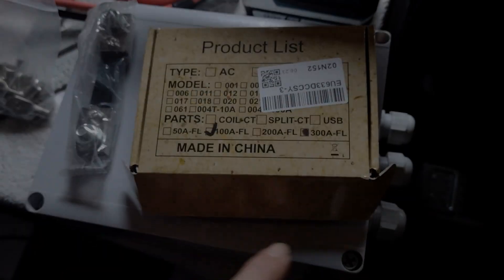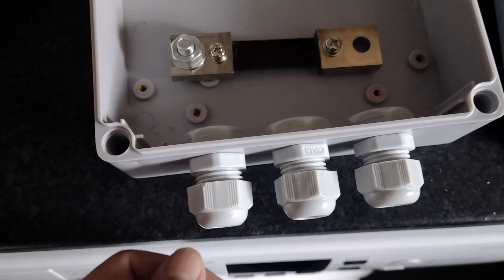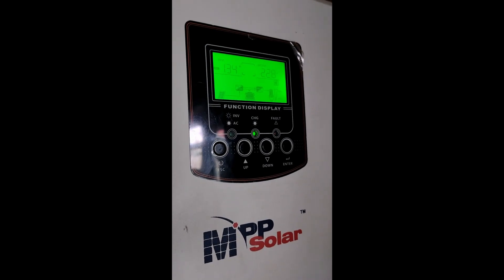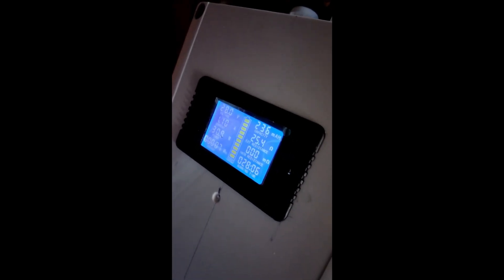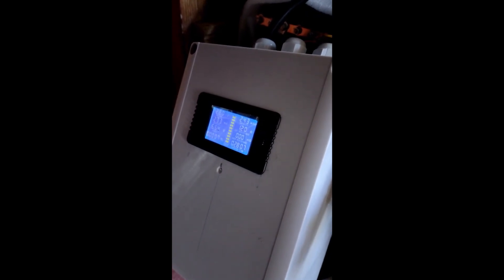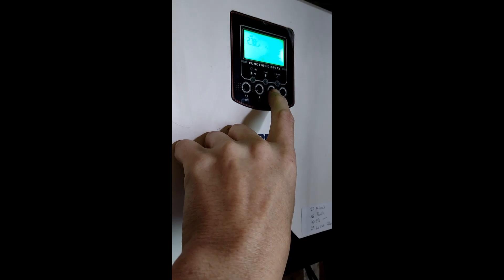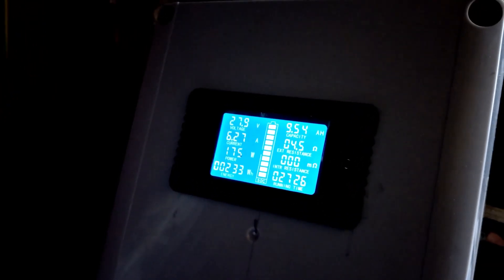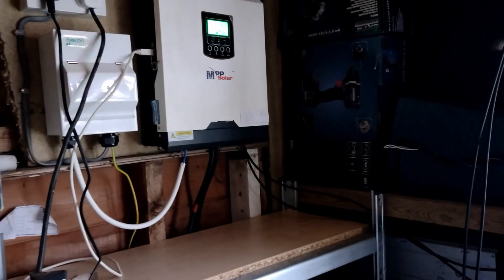Solar battery monitor PZEM-051 100A DC Digital Display Voltage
PZEM-051 100A battery monitor/ capacity display.

Not sure this is  the same... but you can shop around...

Having solar and off grid or a battery, means that you need to know how much power you have. This battery monitor is NOT good for this purpose as it will add capacity (top right) no matter if the power is going in or out. The only state of charge would be the  volt and center scale to let you know rather than a detail of AH (amp hours).
Because it does not show what is going in or out you cannot see the remaining capacity in amp hours, if that is what you need??

As a capacity tester, this is ideal. I found the reading accurate within 6 watts on a bigger load.  as long as the power is flowing one way and you remember to reset the meter you can get an accurate capacity measure for your battery.

Yes a bit of a big box, as it what I had laying about to put it in, it does not need to be that big...

Connect the shunt to the negatives in the correct order ( its in the manual)
Add a live power so that things power up, the negative comes from the shunt.

its always worth checking these devices that they read both the voltage and current correctly, and at various powers as they can be less accurate at certain ranges, or have the wrong reading meaning that your results can be wrong.
As a professional I have to have my meters tested and checked (calibrated) so that they show accurate information. You may want to pay a little more on your meter and also have it checked for accuracy.

The watt difference on this meter is low, and is a slight difference in the current reading, the slight difference adds up over time or capacity and could undermine the results.  so you have to do the math to correct the differences, and know where they are. Big shunts tend to be less accurate at lower currents,  but can also go off, at a high current.  you then have to plot the differences so that you can get 99% accurate information. you would not be able to do this is a real world application with this meter. there are others that are great.